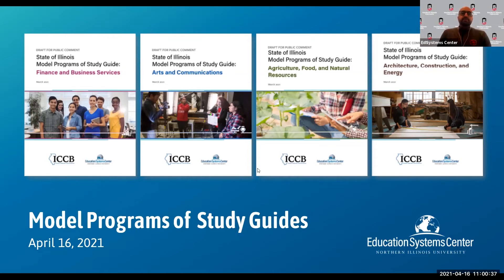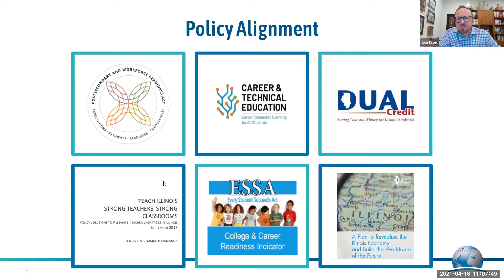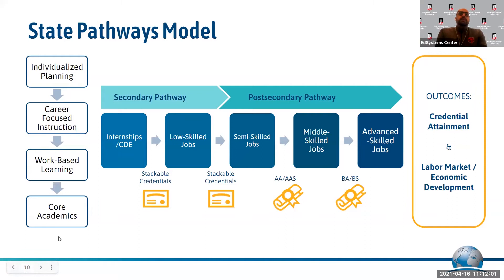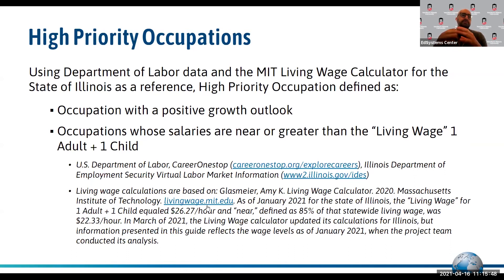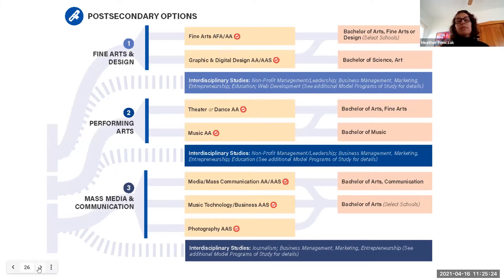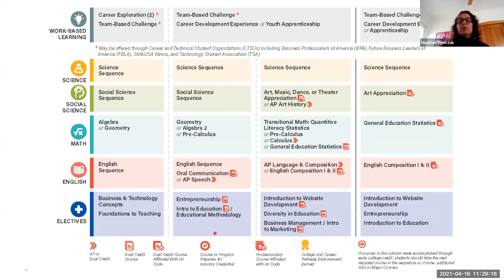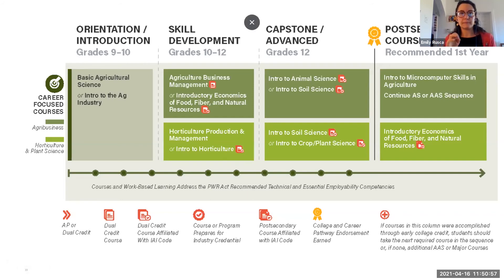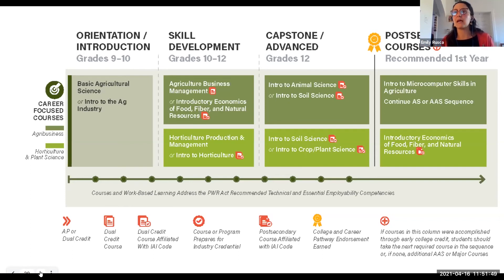Model Programs of Study: Overview Webinar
On April 16, 2021, Education Systems Center at NIU offered a deeper dive into the background and development process of the Model Programs of Study Guides in Agriculture, Food, and Natural Resources; Architecture, Construction, and Energy; Arts and Communications; and Finance and Business Services. ICCB and EdSystems shared the research and process, described how the Model Programs of Study can be used to inform local planning, and provided highlights of the findings and recommendations for each focus area.